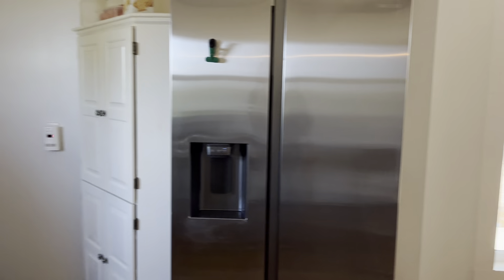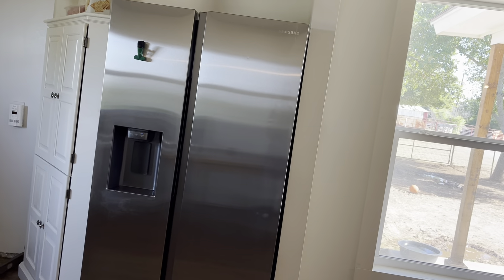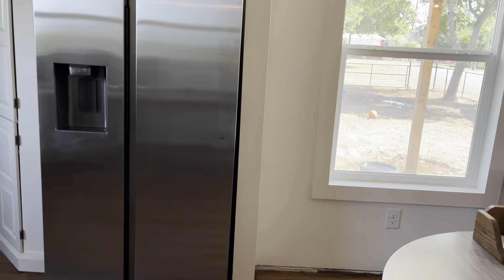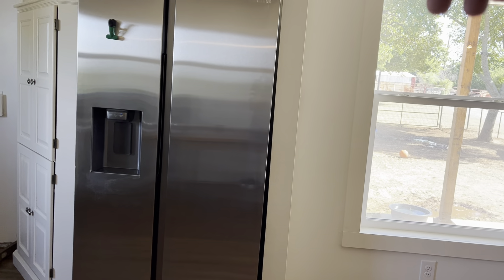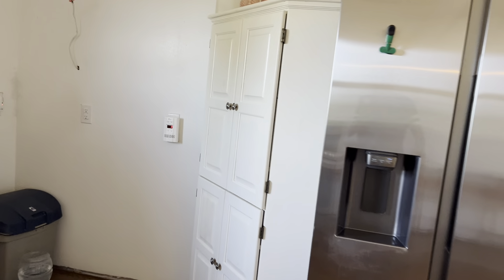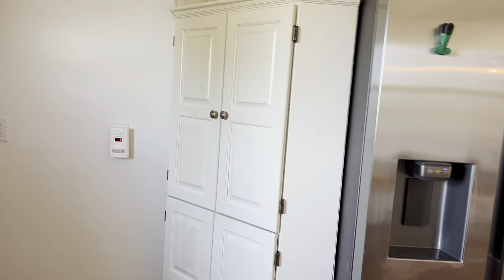Foundation repair company failure